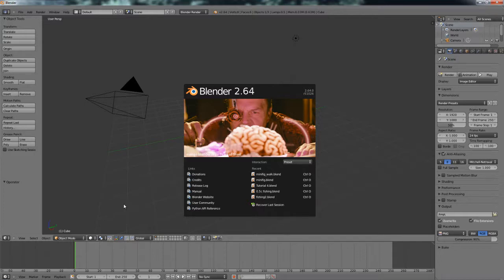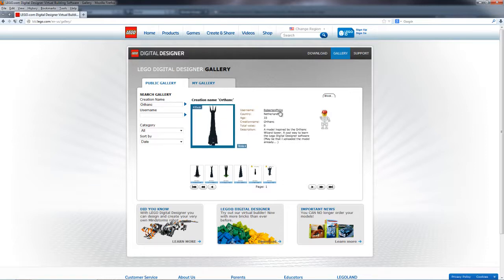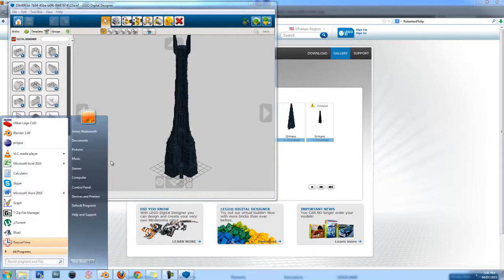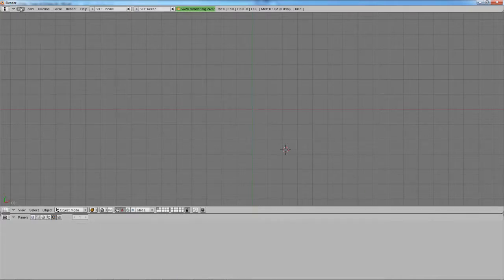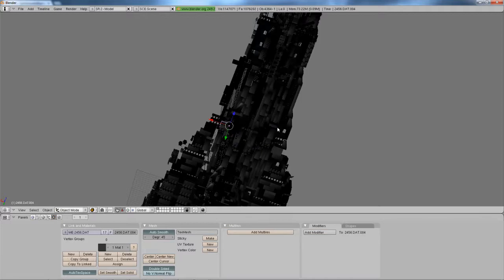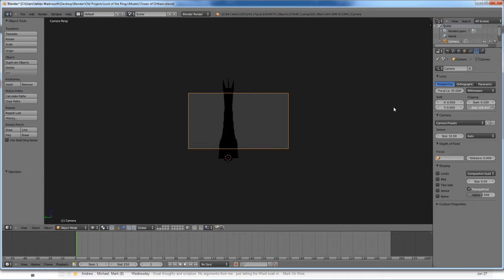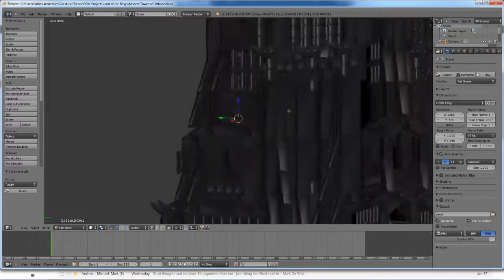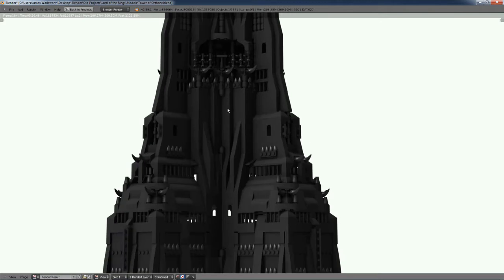Tower of Isengard Tutorial Part 1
The start of a new tutorial series, The Tower of Isengard. In this series I will take you through the entire process of creating a Blender LEGO animation. From the creation of the models, to the rigging/decaling/animating of the minifigs to the composition of the scenes.

Questions? Suggestions? Please post and share your thoughts!